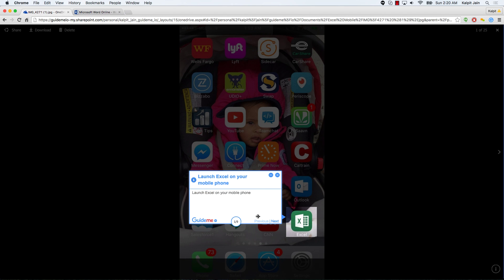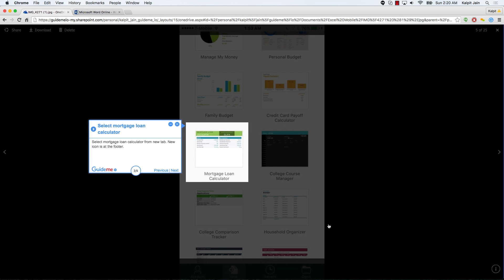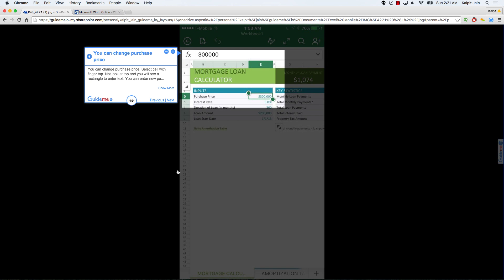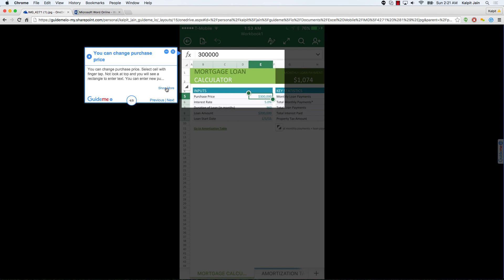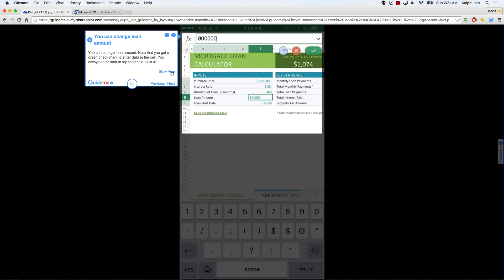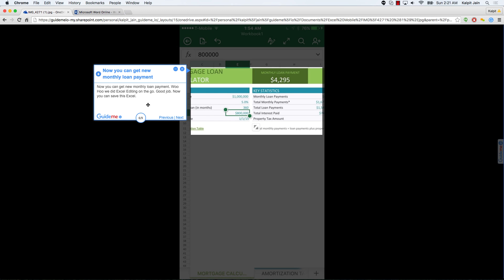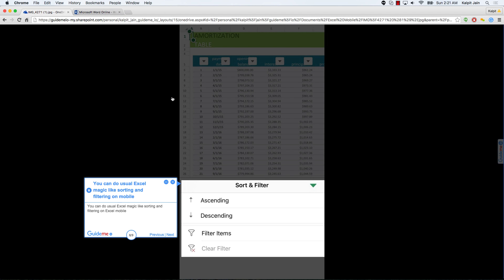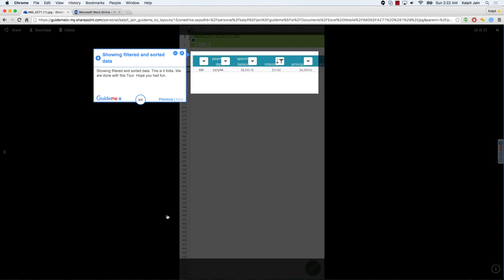How to use Excel mobile to quickly edit Excel file on the go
Tour : How to use Excel mobile to quickly edit Excel file on the go @msexcel @exceleasy

Step 1. Launch Excel on your mobile phone
Step 2. Showing Excel Splash
Step 3. Select mortgage loan calculator
Step 4. You can change purchase price
Step 5. You can change loan amount
Step 6. Now you can get new monthly loan payment
Step 7. You can also see Excel sheets on Excel mobile
Step 8. You can do usual Excel magic like sorting and filtering on mobile
Step 9. Showing filtered and sorted data

1.Launch Excel on your mobile phone

Launch Excel on your mobile phone

2.Showing Excel Splash

Showing Excel Splash. let's go ahead and edit mortgage file in Excel mobile. We need to make a purchase decision on the go and Excel can help.

3.Select mortgage loan calculator

Select mortgage loan calculator from new tab. New icon is at the footer.

4.You can change purchase price

You can change purchase price. Select cell with finger tap. Not look at top and you will see a rectangle to enter text. You can enter new purchase price their.

5.You can change loan amount

You can change loan amount. Note that you get a green check mark to enter data in the cell. You always enter data at top rectangle. Just like desktop Excel.

6.Now you can get new monthly loan payment

Now you can get new monthly loan payment. Woo Hoo we did Excel Editing on the go. Good job. Now you can save this Excel.

7.You can also see Excel sheets on Excel mobile

You can also see Excel sheets here. Showing Amortization sheet via bottom footer tab.

8.You can do usual Excel magic like sorting and filtering on mobile

You can do usual Excel magic like sorting and filtering on Excel mobile

9.Showing filtered and sorted data

Showing filtered and sorted data. This is it folks. We are done with this Tour. Hope you had fun.